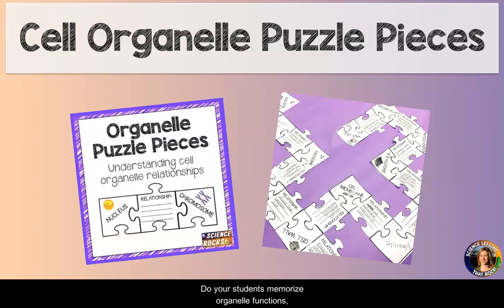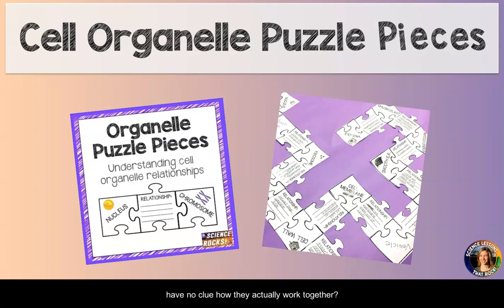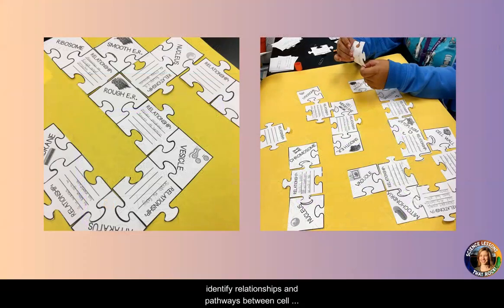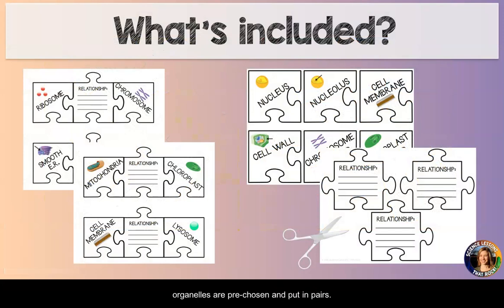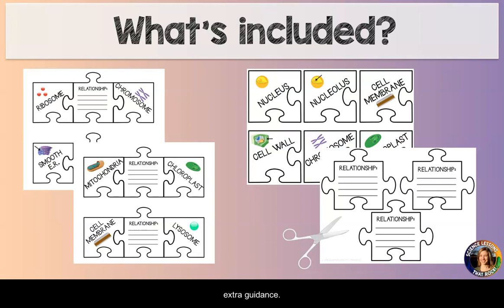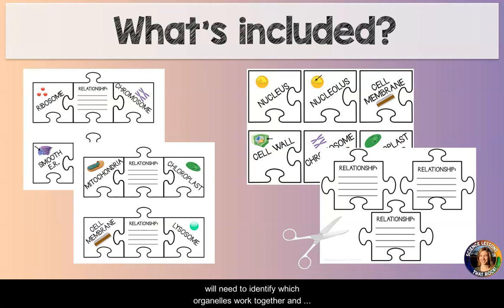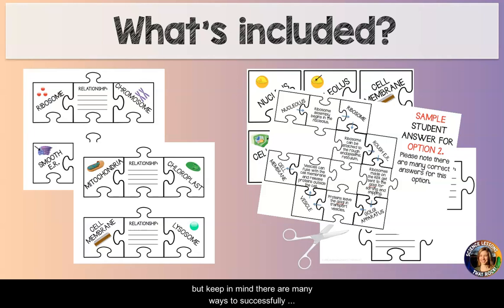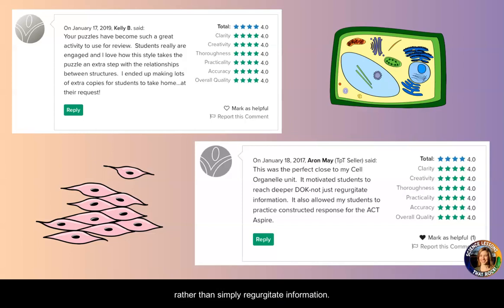Organelle puzzle pieces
Students often memorize organelle functions but have no idea how they actually work together to accomplish cellular processes. In this activity students will need to think critically about organelle relationships to assemble a puzzle.